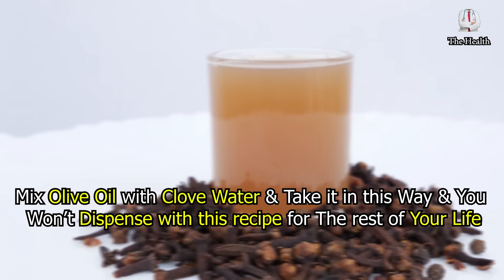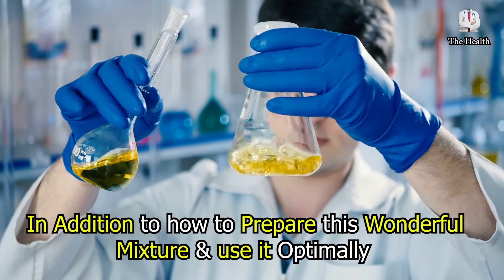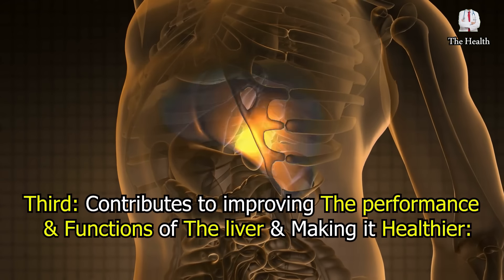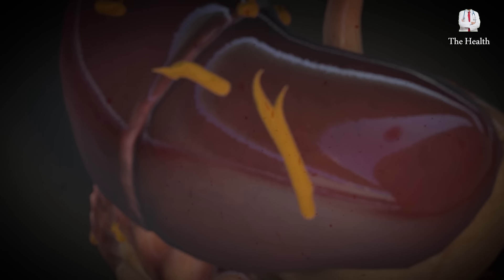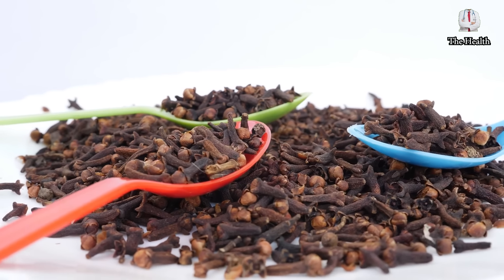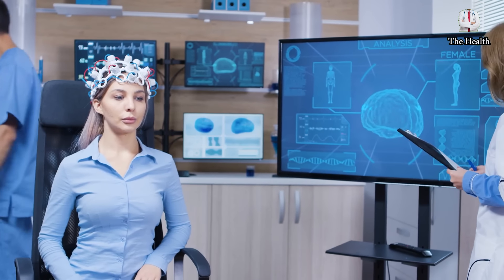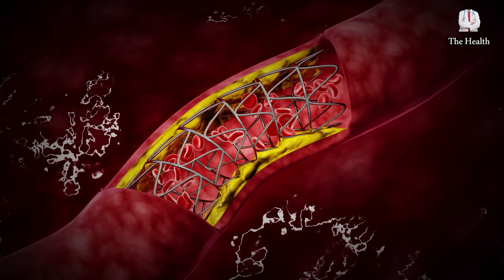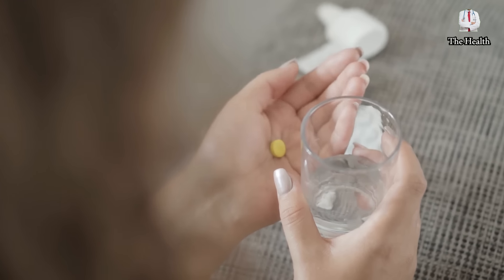Mix Olive Oil with Cloves in this way & Take it Before Bed & you won't ignore it for your whole Life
Olive oil, especially extra virgin olive oil, is an excellent supplement for those looking for a healthy lifestyle. Cloves are also one of the most widely used and exported spices in the world, its benefits aren't limited to adding a beautiful flavor to food only, but it is also important in providing many wonderful health benefits to your body because it is rich in many minerals, vitamins, and antioxidants.
Start taking a little mixture of cloves and olive oil, and see what will happen to your body and get rid of these health problems, in this video we will discuss:

• Hidden aspects related to the benefits of mixing olive oil with cloves, which gives many wonderful health benefits
• How to prepare and use a mixture of olive oil with cloves
• How can this mixture be used without side effects?